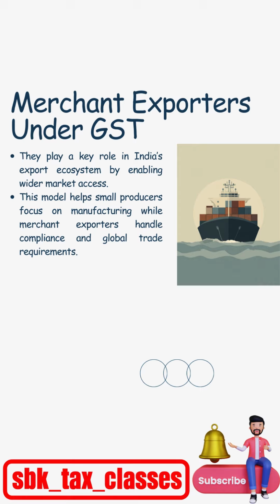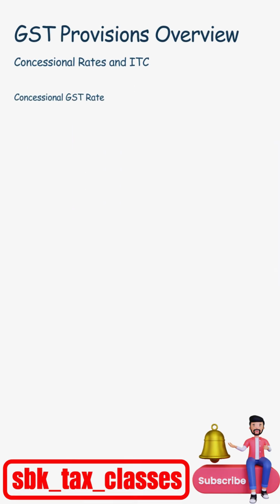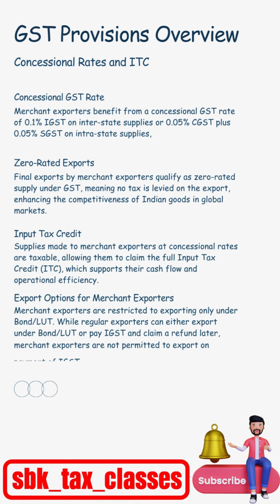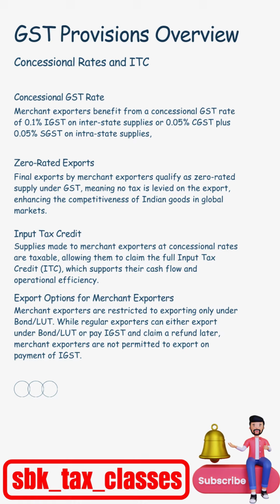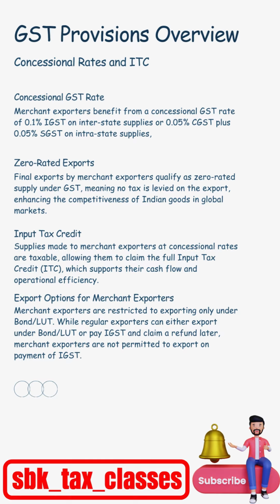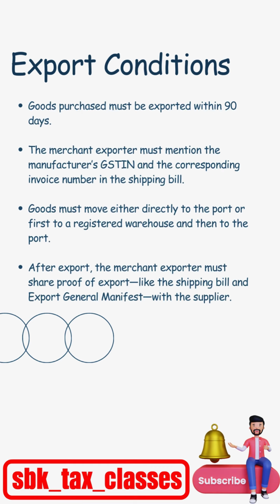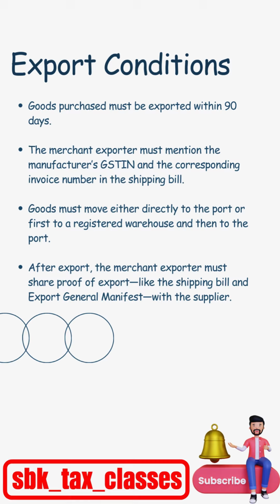Merchant Exporters Under GST — Explained Simply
In this video, I explain the complete concept of Merchant Exporters under GST in a simple and clear way.
Who is a merchant exporter? Why do they get the 0.1% concessional GST rate?
What are the conditions they must follow? And why can they export only under LUT/Bond?

You’ll also understand how ITC works, how exports become zero-rated.